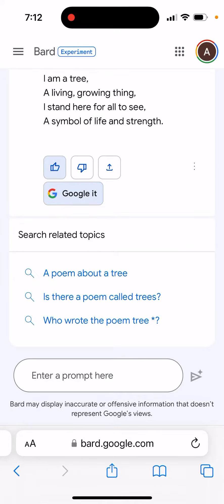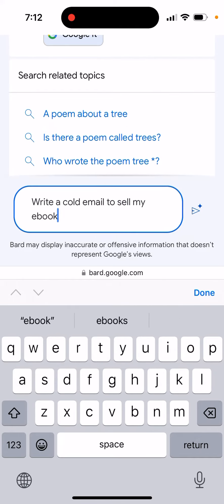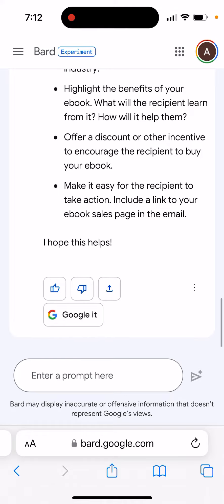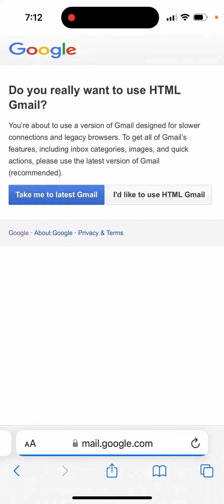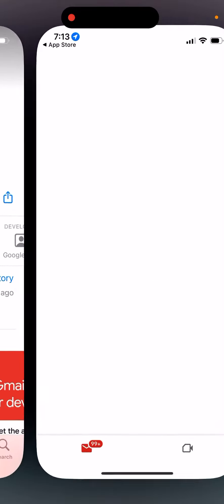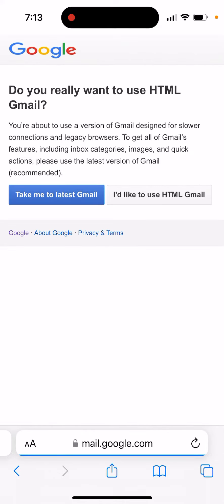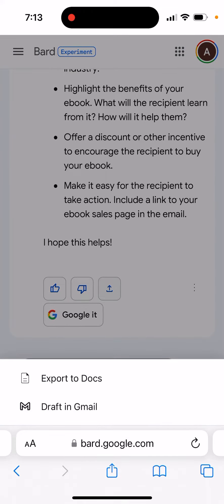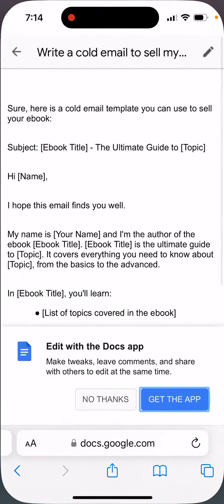Google BARD - how to create a draft in Gmail?